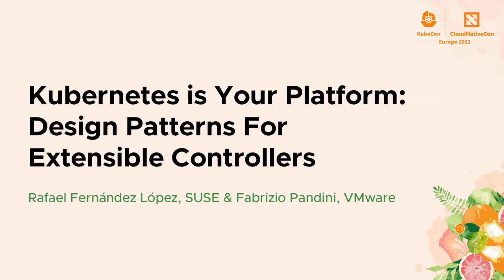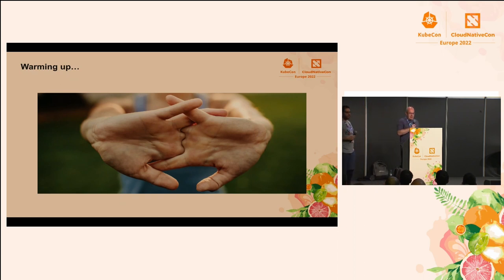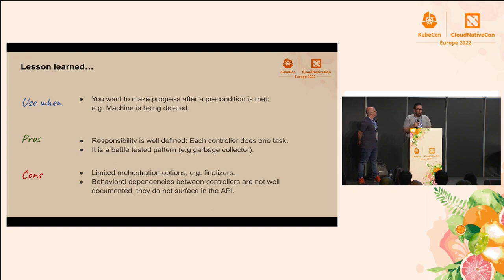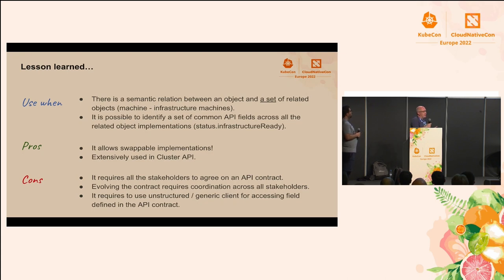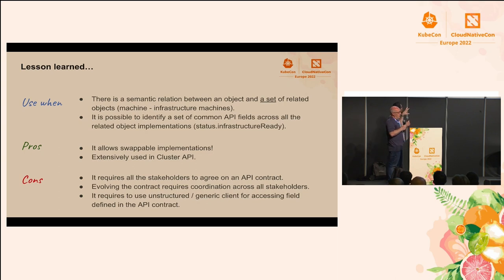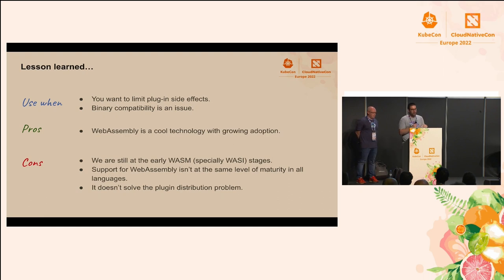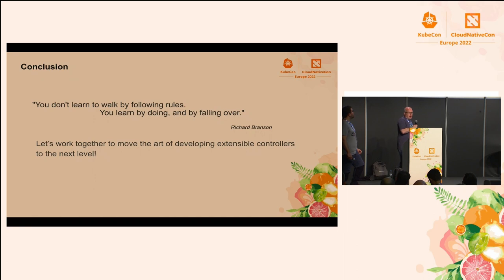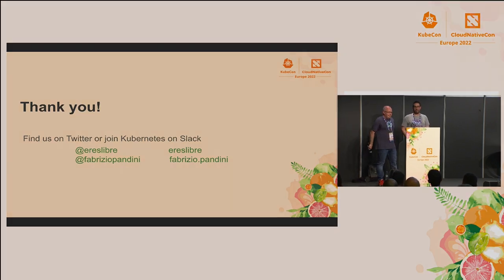Kubernetes is Your Platform: Design Patterns For Extens... Rafael Fernández López & Fabrizio Pandini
Kubernetes is Your Platform: Design Patterns For Extensible Controllers - Rafael Fernández López, SUSE & Fabrizio Pandini, VMware

Developing Controllers -- as well as other Kubernetes native extensions like admission webhooks -- is quickly becoming a mainstream practice to solve problems in a Kubernetes native way; but while developing a simple controller is pretty straightforward, things become complex as soon as you have behavioral dependencies with other components. But don't worry, this talk will provide you with reusable design patterns derived from the concrete experience and the hard lessons learned by the maintainers of Cluster API and Kubewarden, two projects built around the idea of extensible controllers. How to develop a plug-in system for your controller/admission webhook? How to add to your controller the capability to do RPC calls to pluggable external components? How to orchestrate many controllers co-operating in solving complex tasks? Come to this talk, we got you covered!